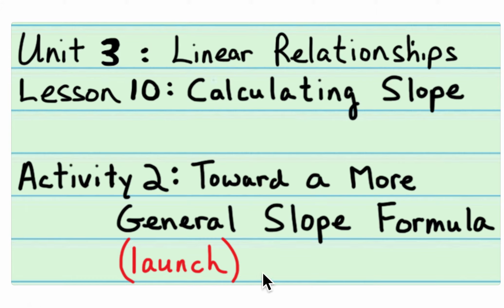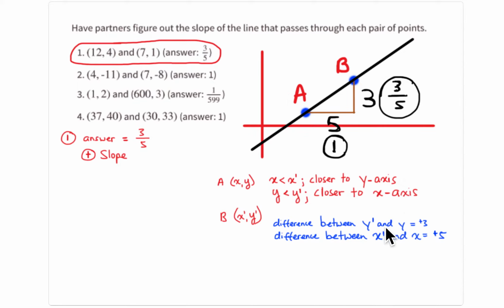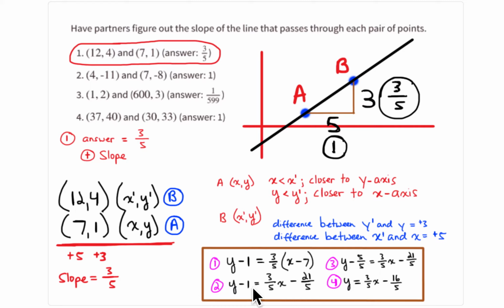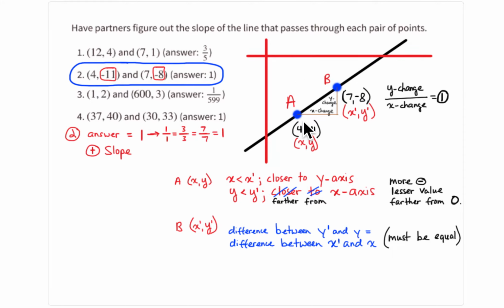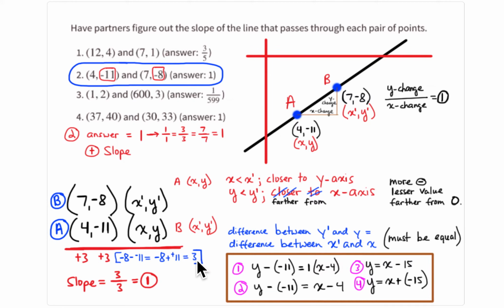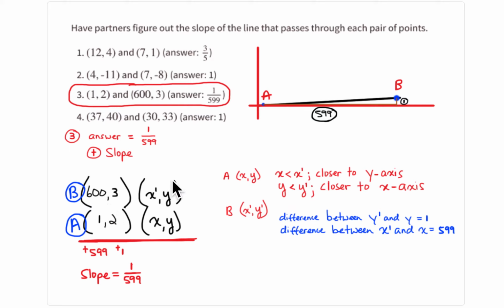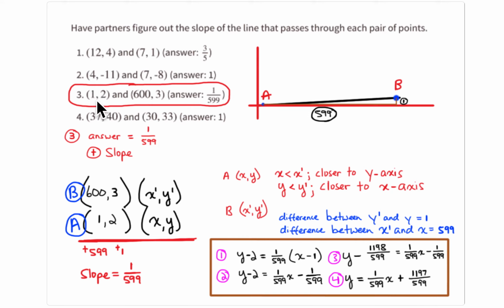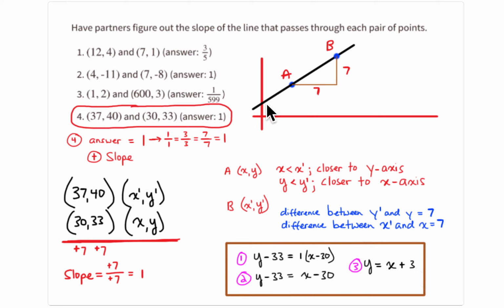8th Grade Illustrative Mathematics: Gr. 8; U3; Lesson 10-2: Toward a General Slope Formula (launch)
Illustrative Mathematics
Unit 3: Linear Relationships
Lesson 10: Calculating Slope
Activity 2 (launch): Toward a More General Slope Formula